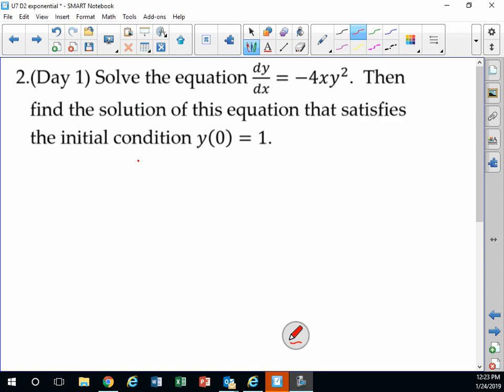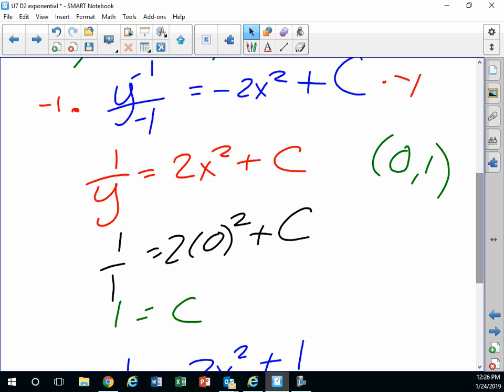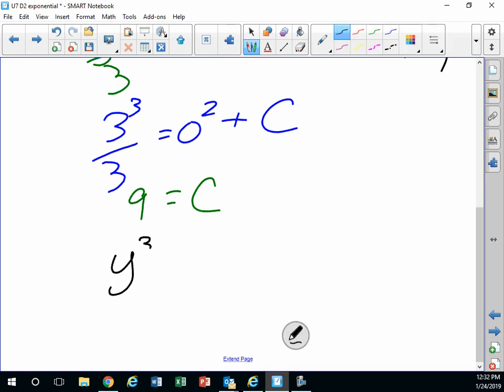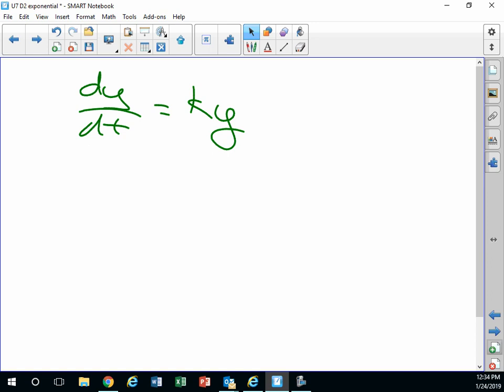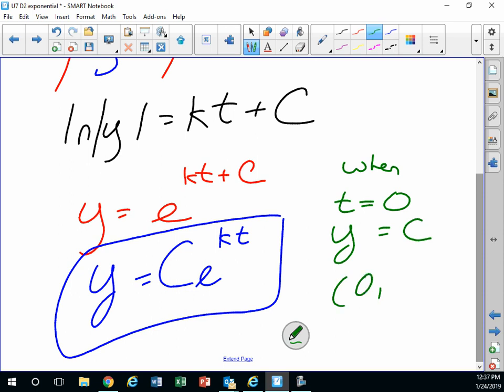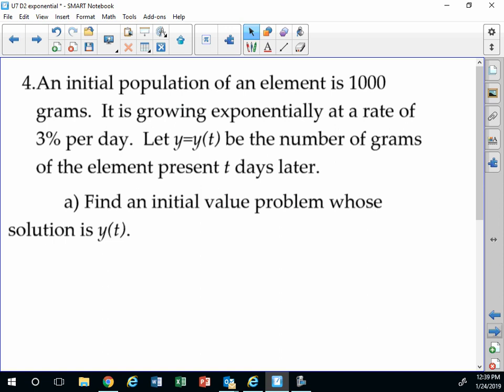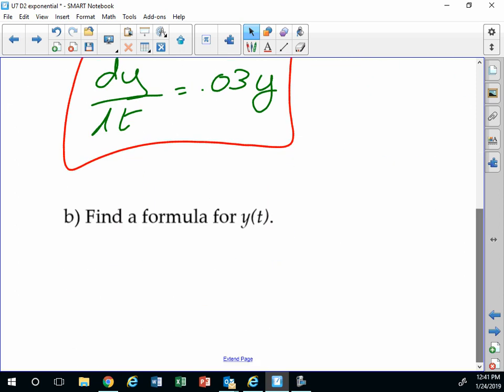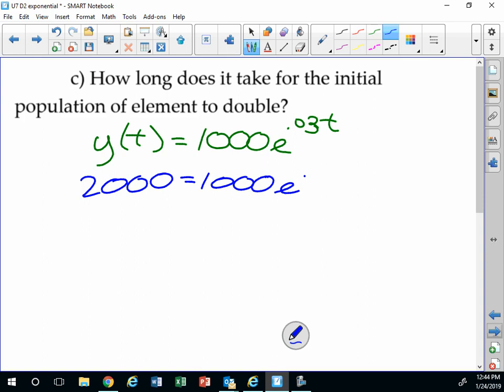BC Calculus U7D2 expontential #2